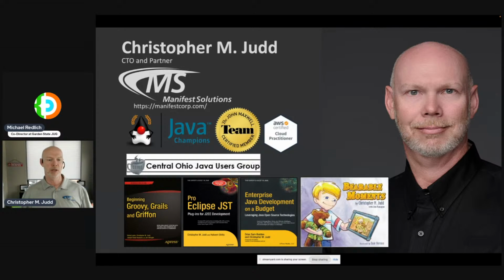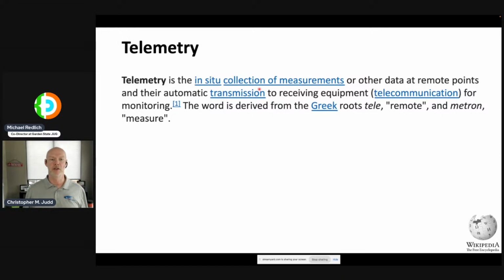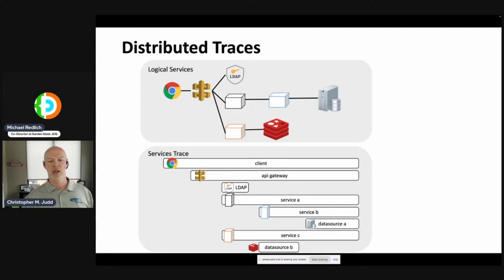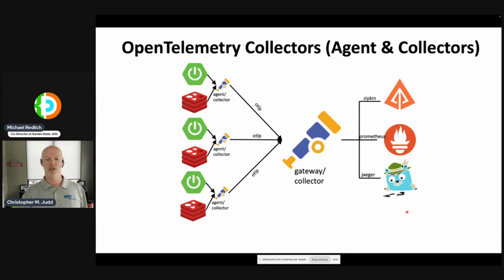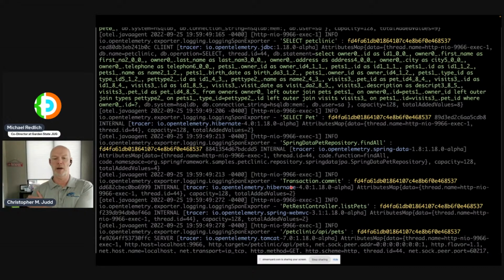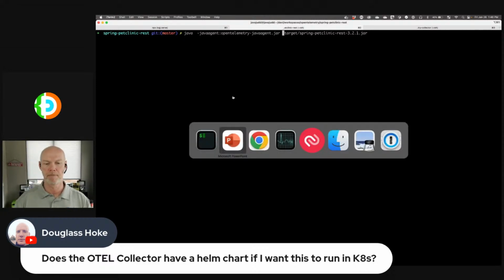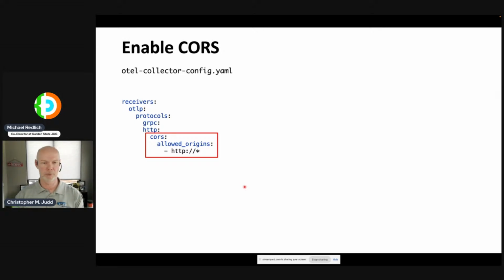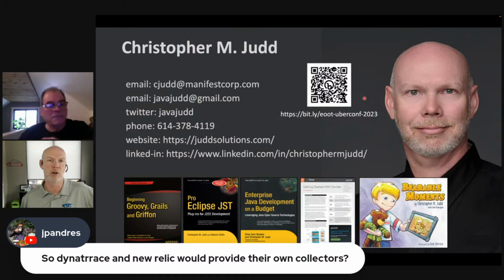Enterprise Observability with OpenTelemetry